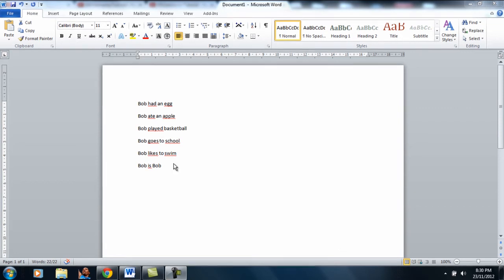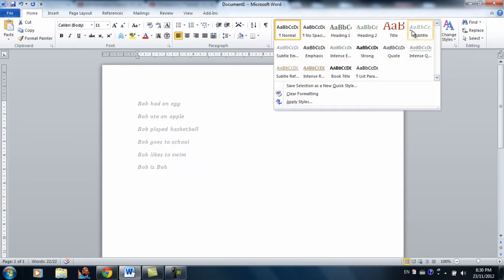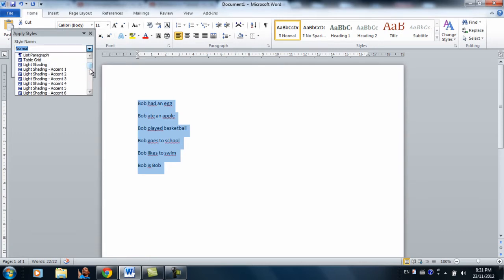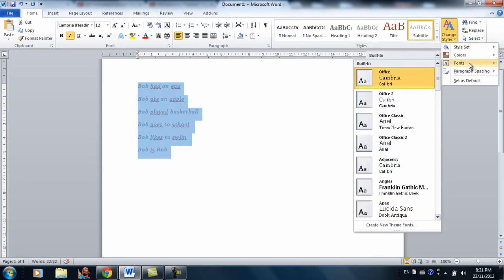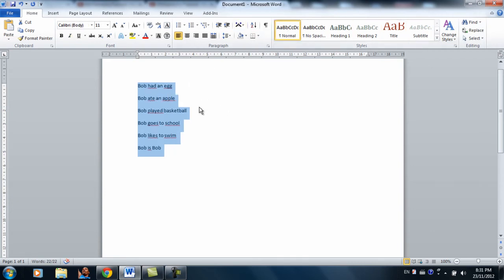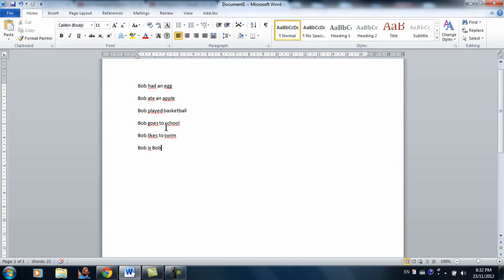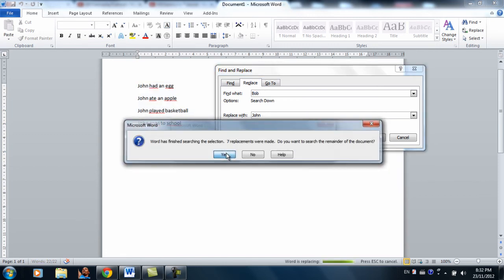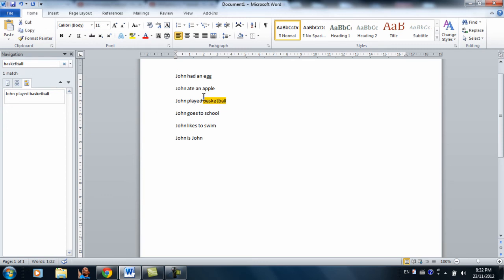microsoft word 2010 basic tutorial part 3 for beginnigers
This is a step by step tutorial going over styles and edit in word 2010 tutorial.

For better quality, click the second icon on the bottom right corner (counting from the left) and select 720p

Kindly suggest on how I can improve on my tutorials.